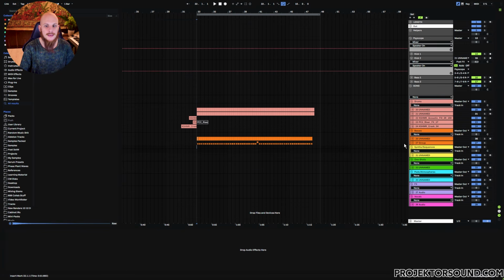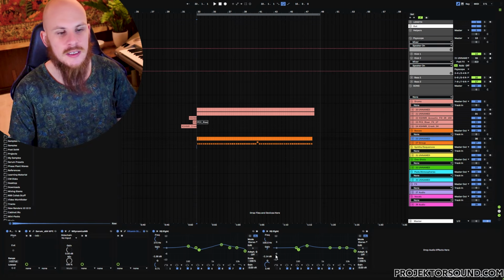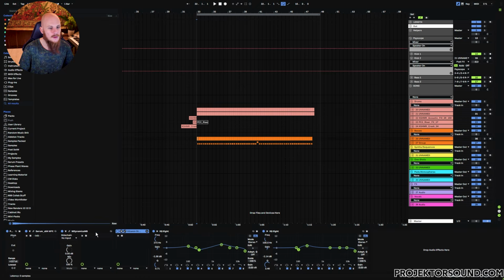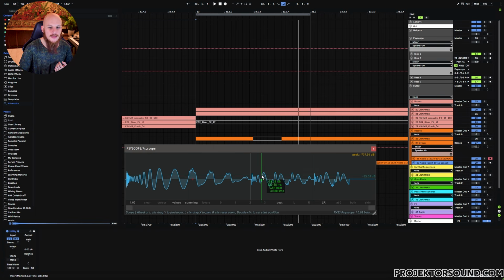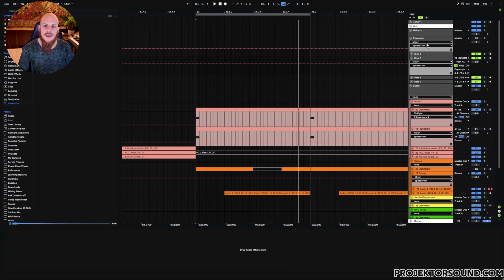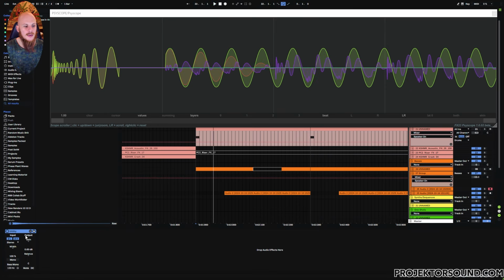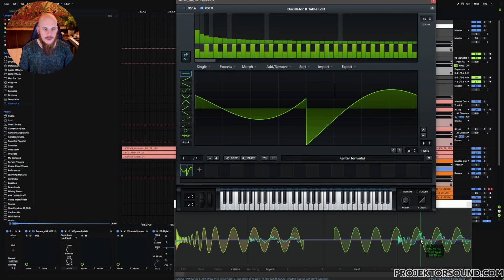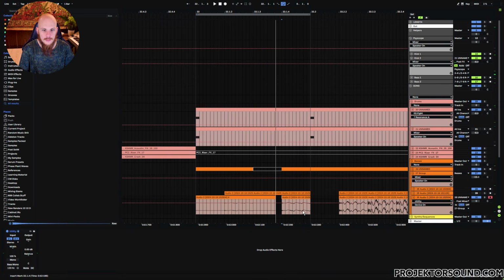Cool Phase Allignment Trick for Psytrance Bass!!!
Timestamps:
0:00 Intro
0:04 Kick & bass example
0:32 The patch
2:04 The details of the patch
4:01 The phase allignment
6:30 What happens when you allign all the notes?
10:15 Conclusions
10:42 Track preview (for those who stay around till the end :) )
11:47 Outro

In this one I want to show you a cool new trick i recently discovered to keep the bassline more glued to the kick in the low frequencies. I'll show off a range of different ideas in this new kick & bass patch I made while focusing the latter half of the video on phase allignment tricks!